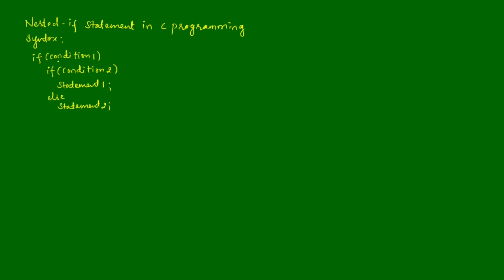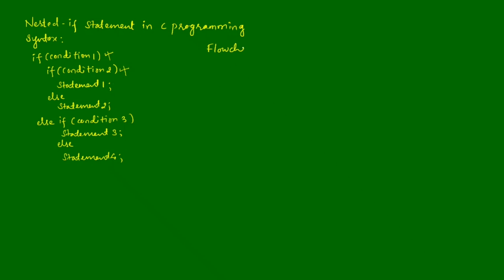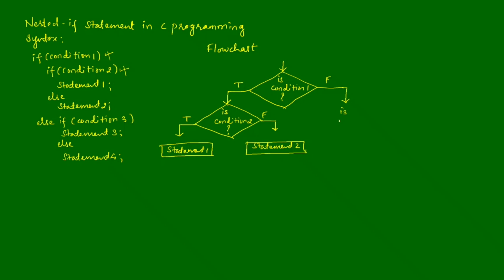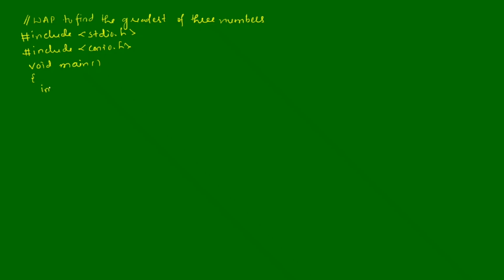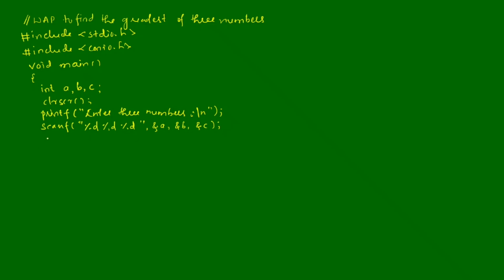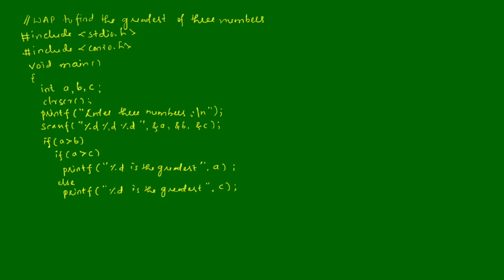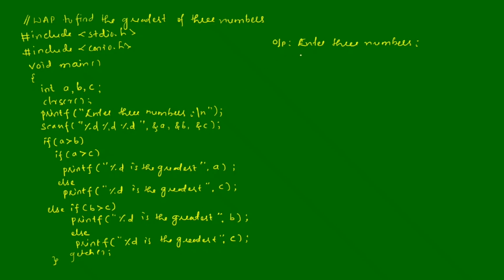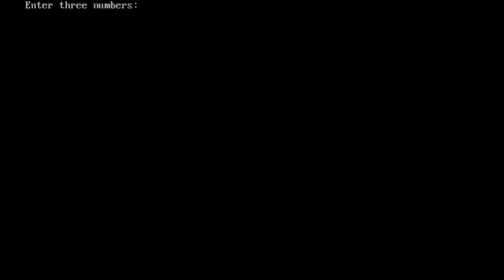Nested if statement in c programming step by step explained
Hello guys in this video you will learn Nested if statement in c programming